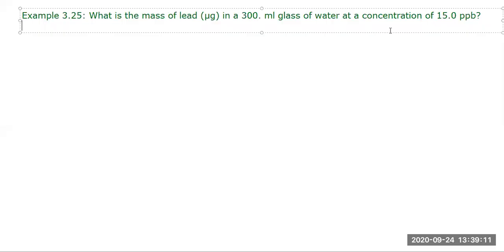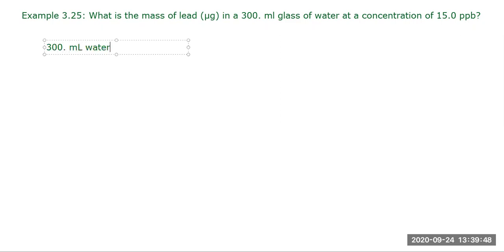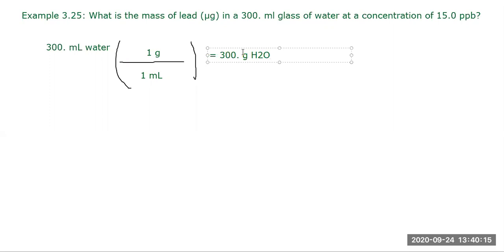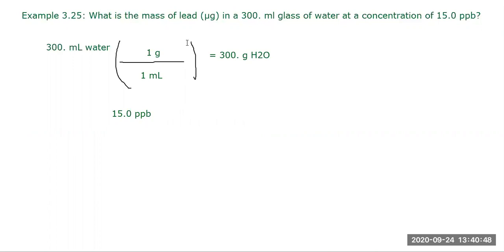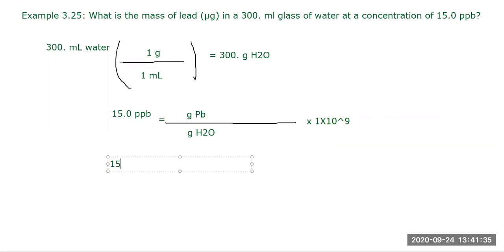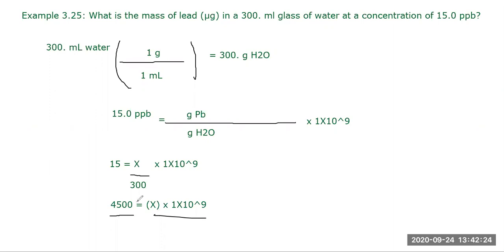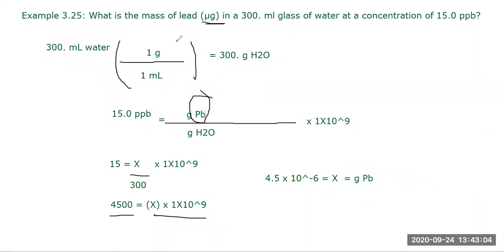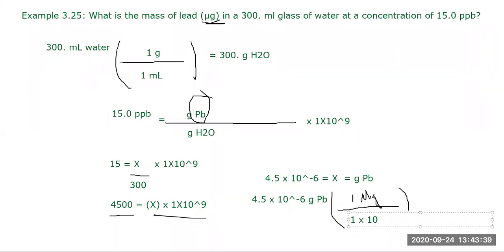Openstax Example 3.25 Solved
PPB calculations